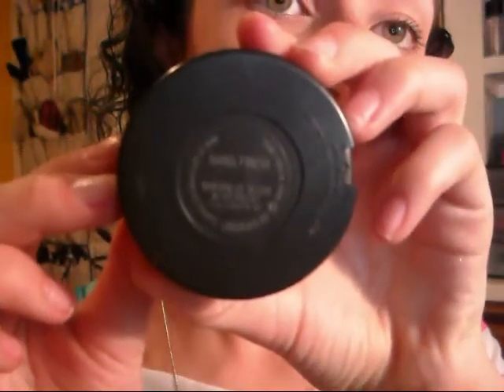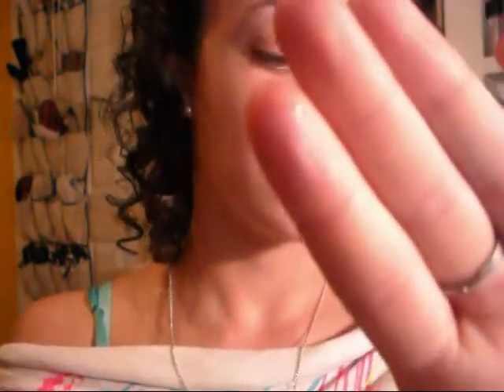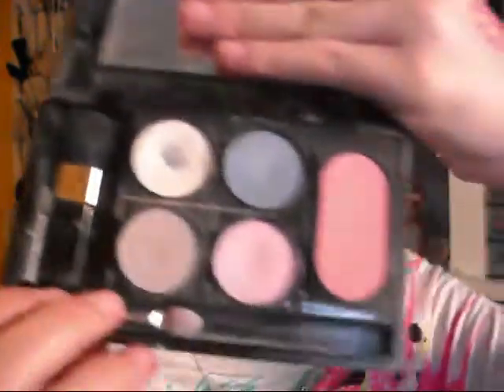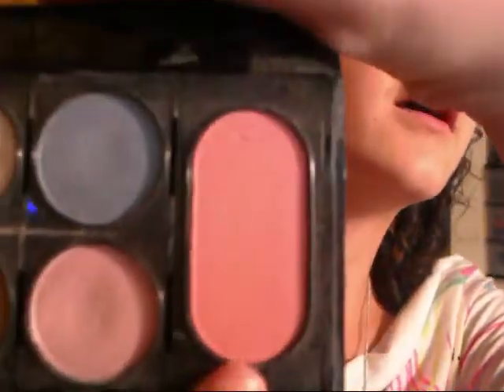Top 6 Blushes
*All of the products mentioned I bought with my own money
*None of my opinions in this video were influenced by any company
*I am not getting compensated by any company for this video